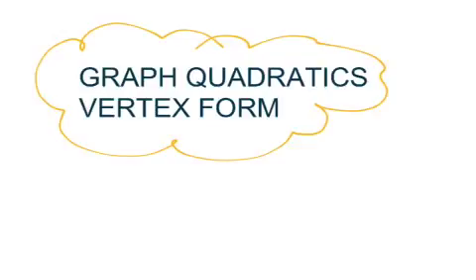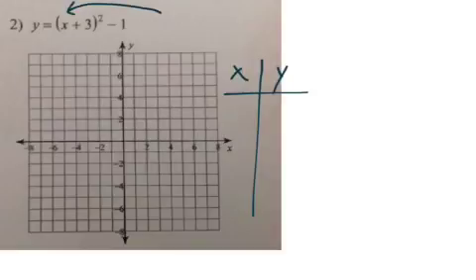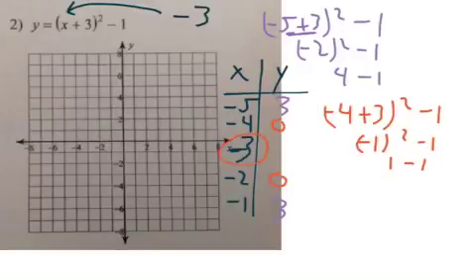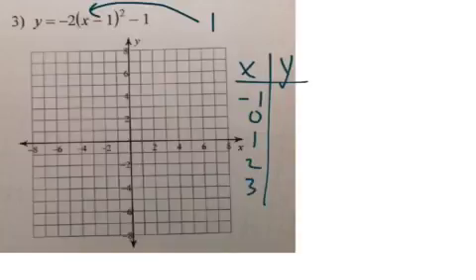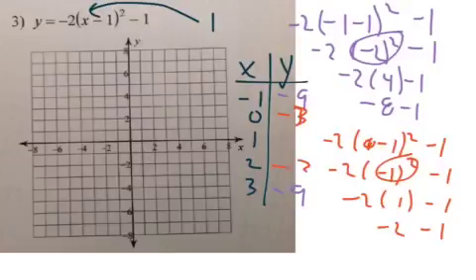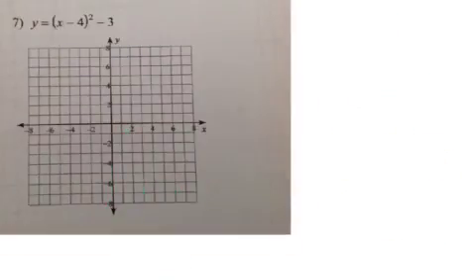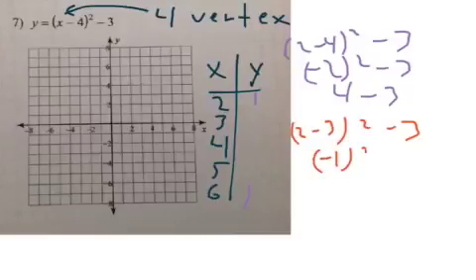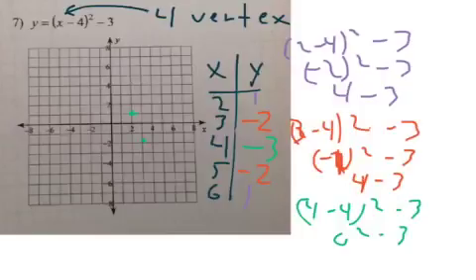GRAPH QUADRATIC VERTEX FORM